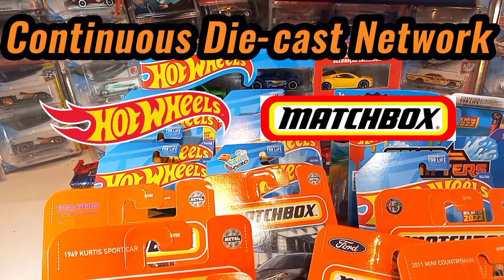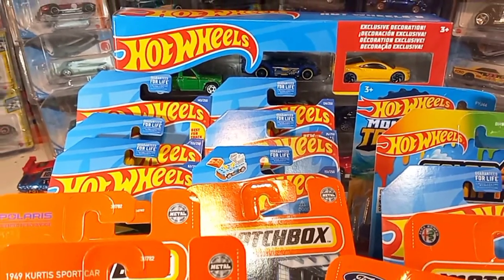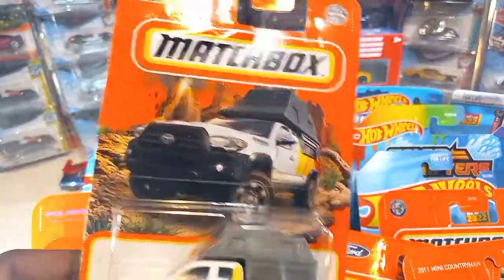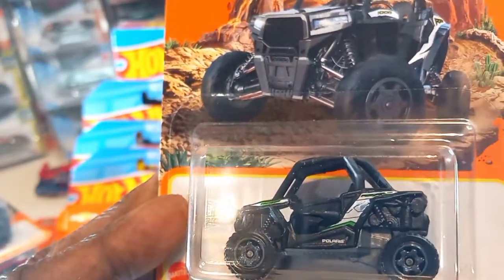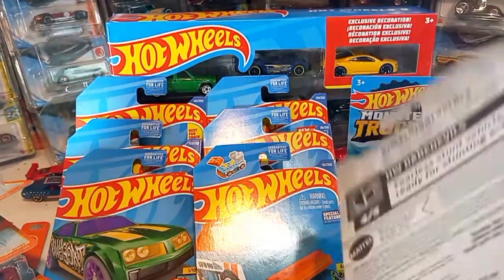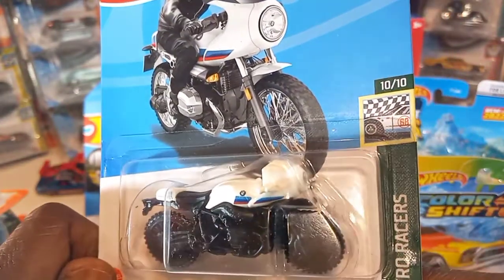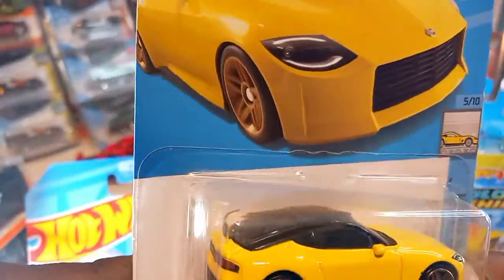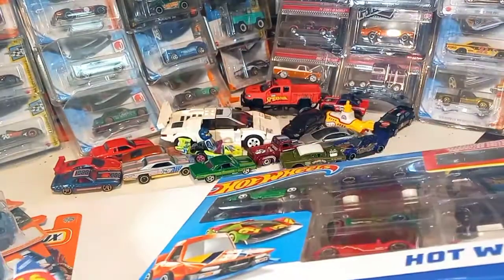New Hot Wheels and Matchbox (Weekly Haul)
In this video I will share my weekly die-cast haul.  Including new 2022 Hot Wheels Mainlines H case castings, new Matchbox mix and more!

Business Address:
Owings Mills
M.D. 21117